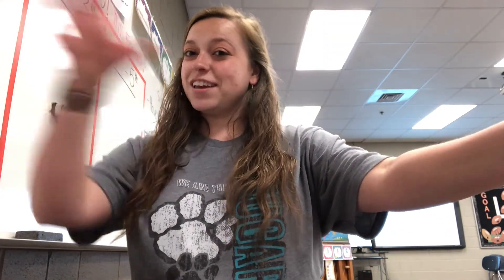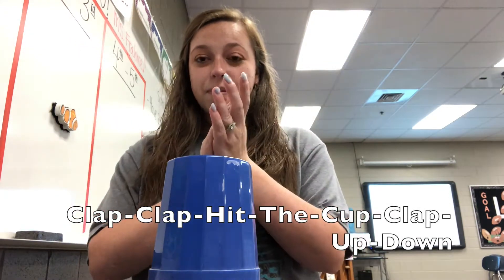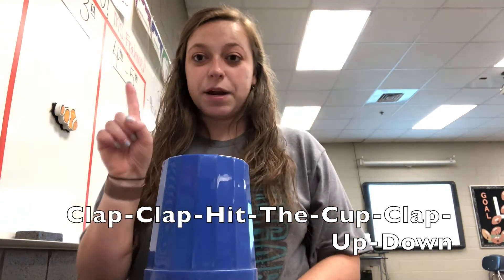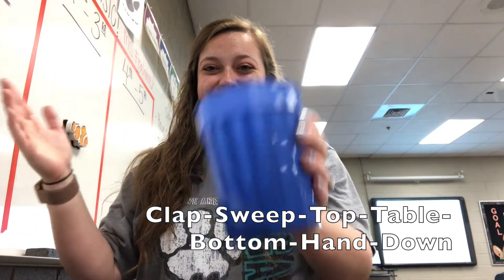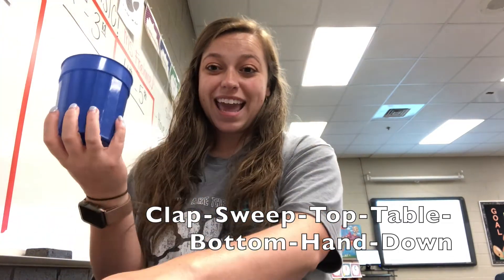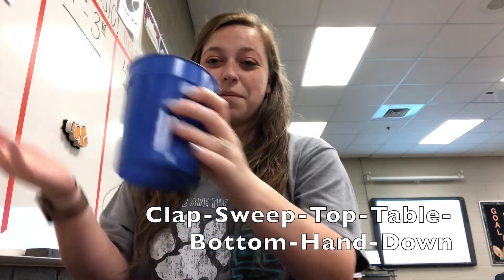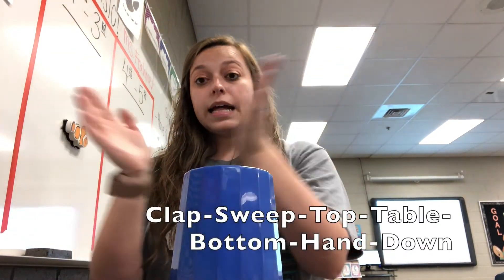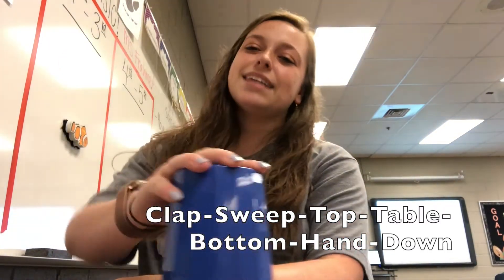6 Minute Tutorial of The Cup Song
This video breaks down how to do the Cup Song
Clap-Clap-Hit-The-Cup
Clap-Up-Down
Clap-Sweep-Top-Table-Bottom-Hand-Down